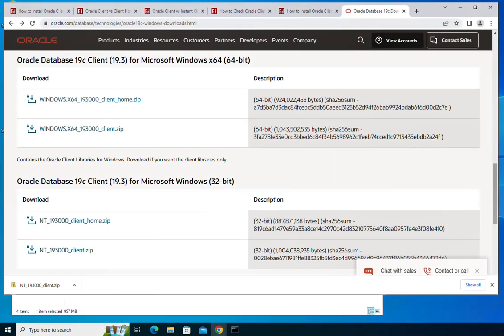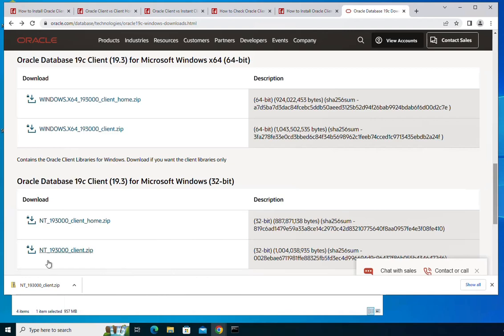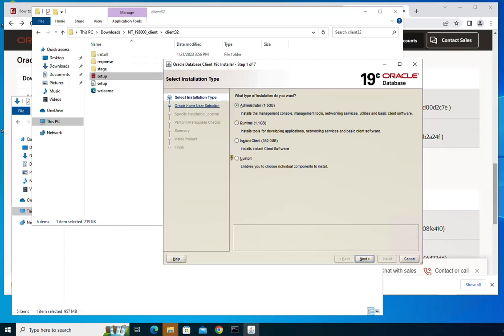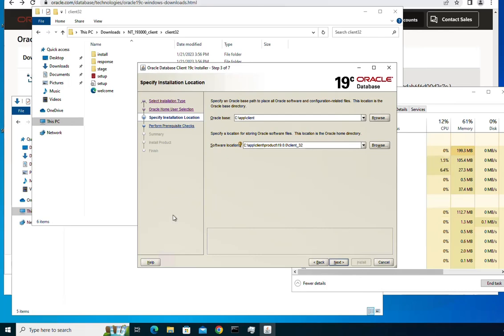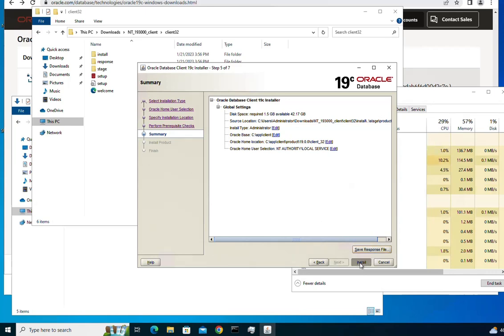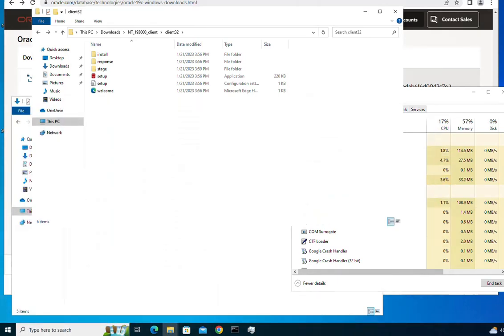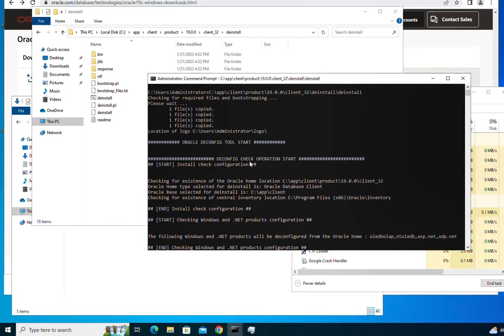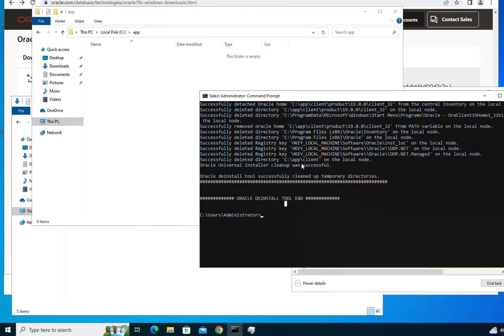How to install and remove Oracle Client 19c from windows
download the oracle client from here